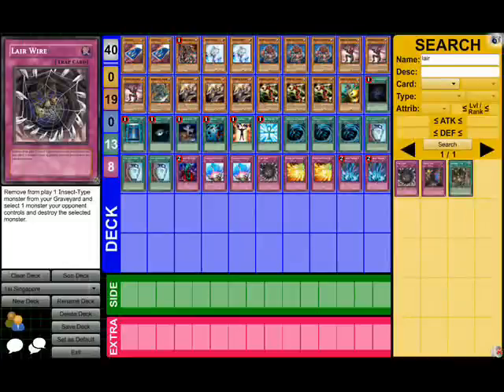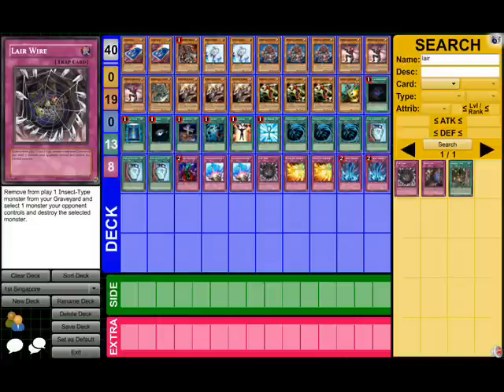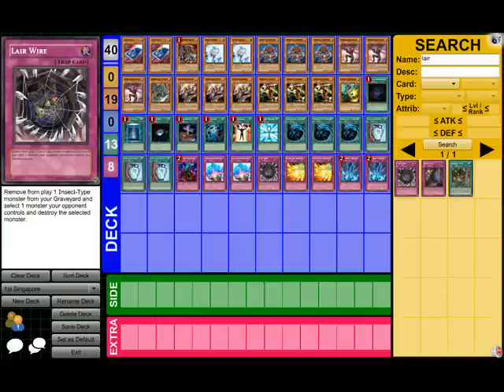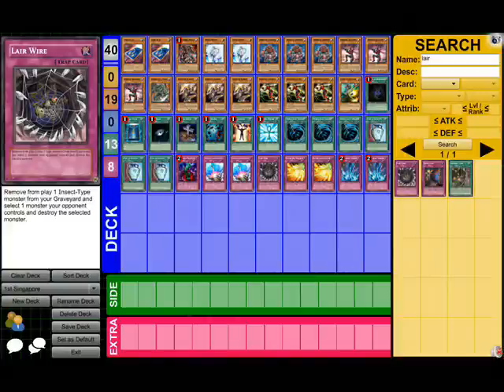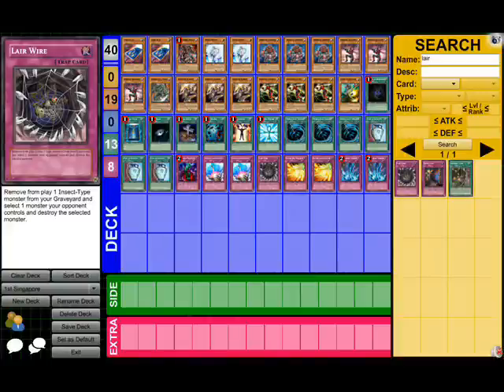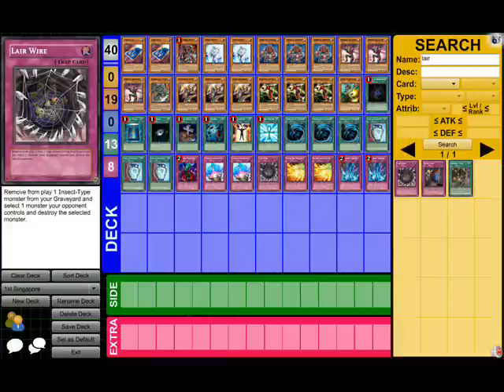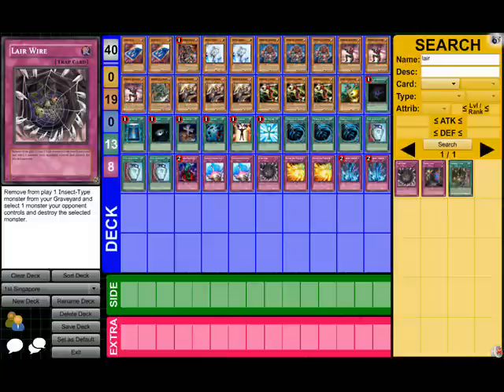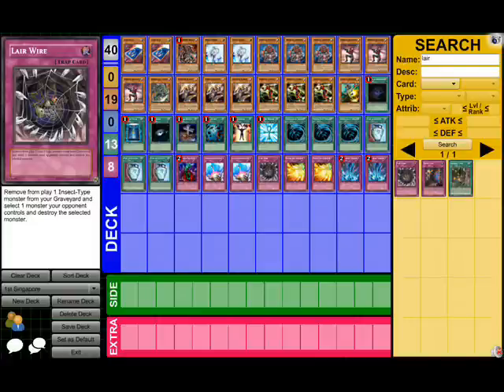1st Place Inzektors - Yugioh Singapore Nationals WCQ 2012